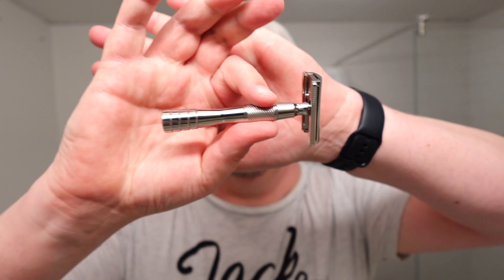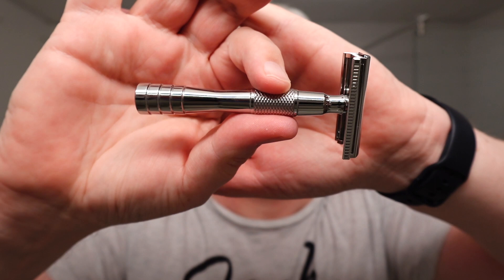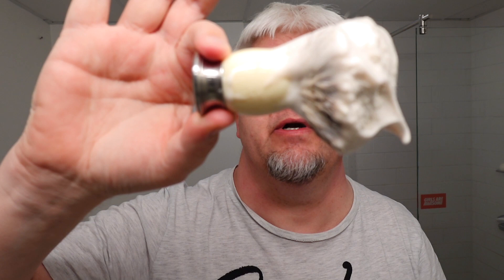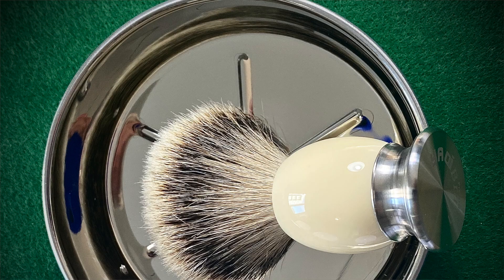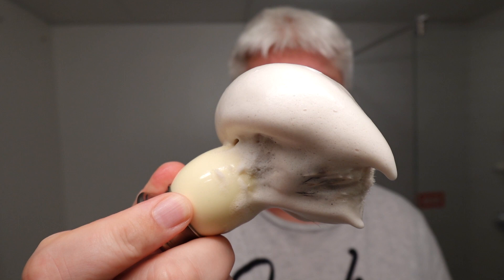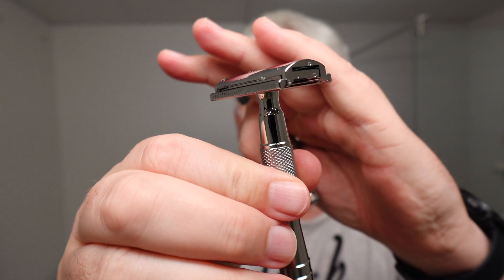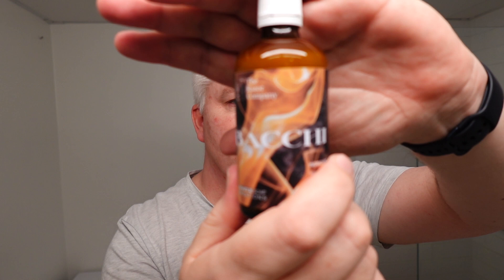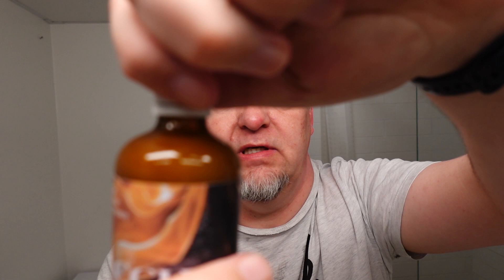THE WOLFMAN WR2/WRH7 ~ 1.05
SIG SOLO. CCXXXI. APRIL SHAVES.

Razor: Wolfman - WR2/WRH7 - 1.05.
Blade: Wizamet(2).
Brush: Yaqi - Ringo - 21mm Badger, Silvertip.
Shaving Soap: Master Soap Creations - Tabacchi.
After Shave: Master soap Creations - Tabacchi.
Shaving Bowl: Hendrix Classics - SS Straight Wall - Urban War.

Full Disclosure:
The Yaqi Ringo brush was very kindly sent to me by Yaqi, Grace.

Channel mentioned in this shave:
Jim Will Shave: @JimWillShave